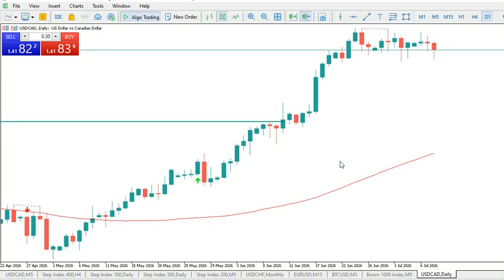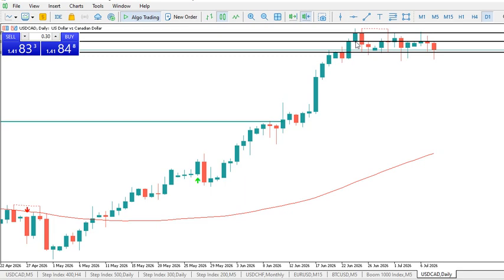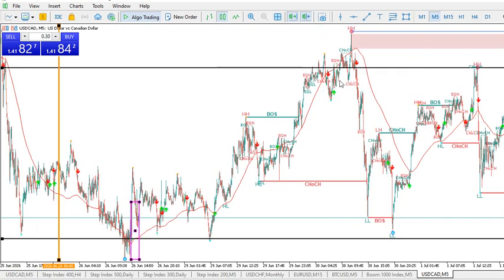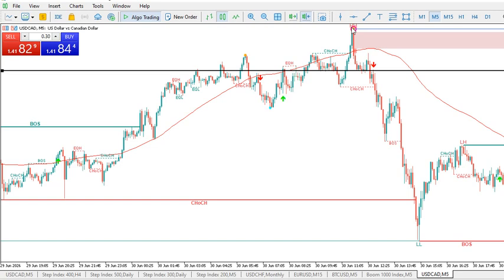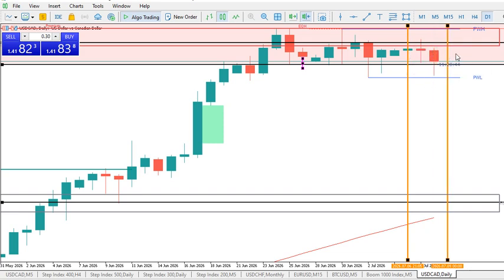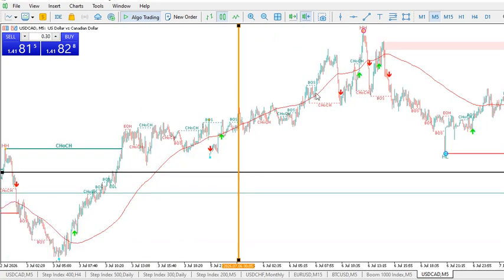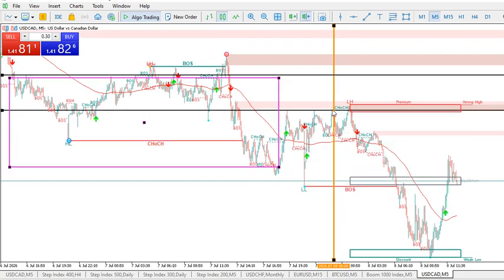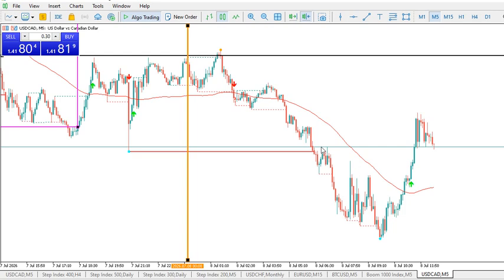USDCAD PERFECT ENTRY Using MSNR Levels My Custom Trading Tool In Live Action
Trading USDCAD today and my custom trend reversal tool nailed the entry using MSNR as the main concept.
In this video I show you exactly how I mark key levels, wait for price strength reversal, and take the trade with precision.
This tool gives calculated entry signals, stop loss placements, and re-entry opportunities — taking the doubt and stress out of intraday trading.
Whether you trade ICT, SMC, or MSNR, it’s all about having an edge.

Drop a comment if you want me to break down MSNR in the next video.